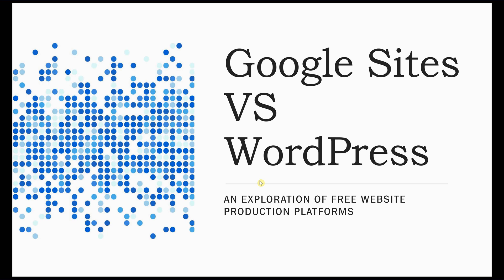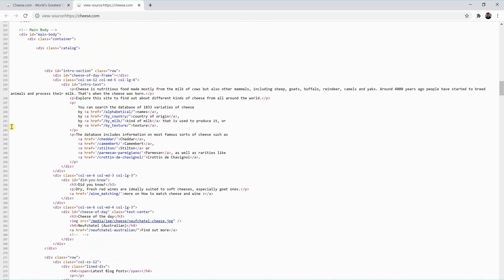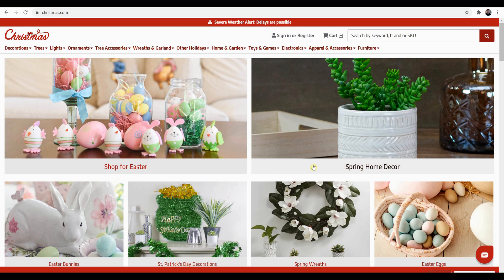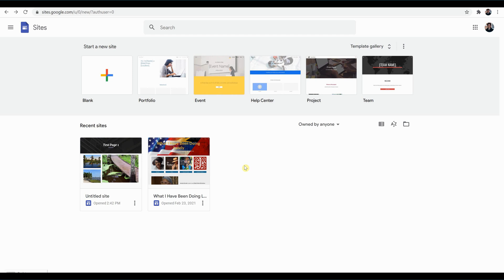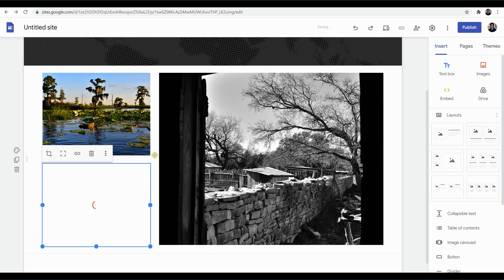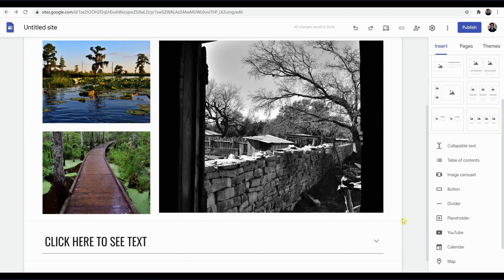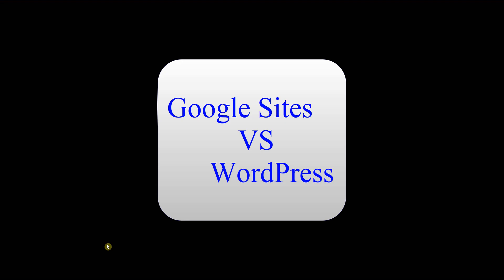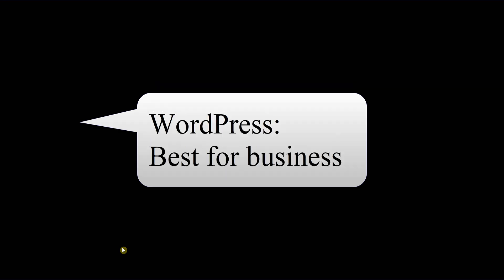WordPress vs Google Sites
Project 1 for English 652.

This is an exploration of two website production platforms: Google Sites and WordPress. The video explains HTML coding, GUIs, the history of the two platforms, and which platforms are better for personal and business endeavors.

Sources upon request.